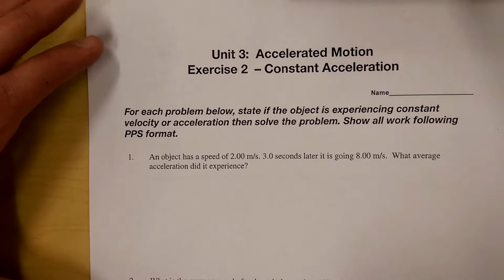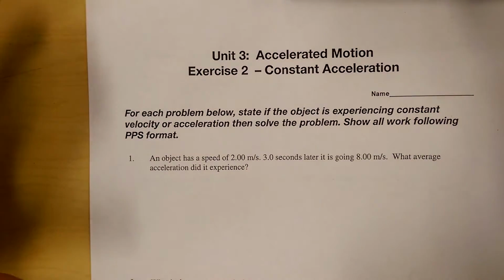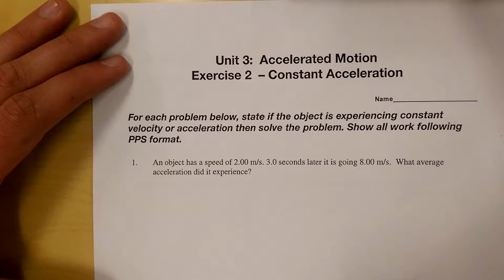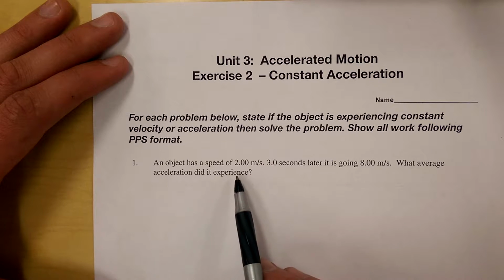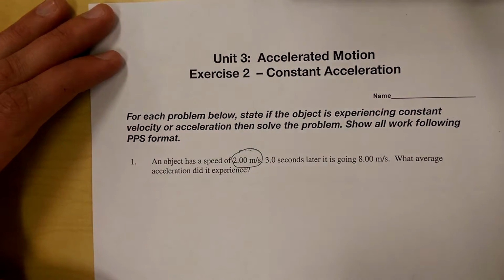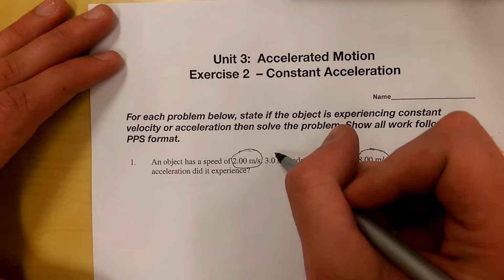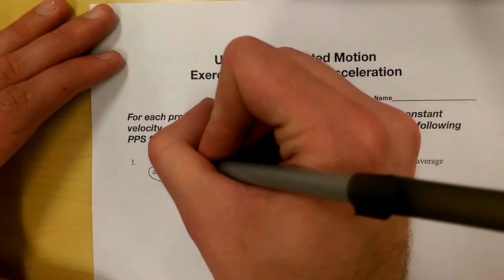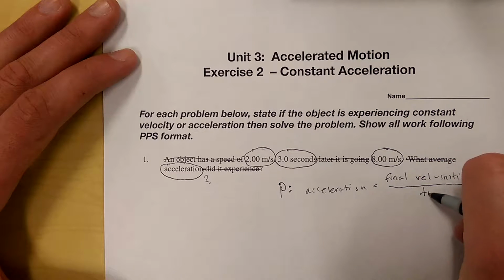Model for Algebraic Solution